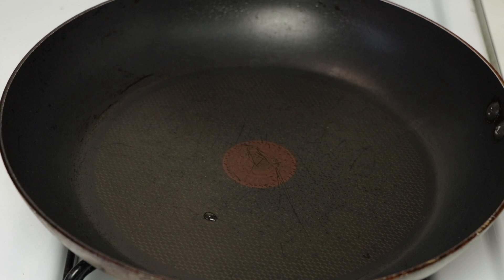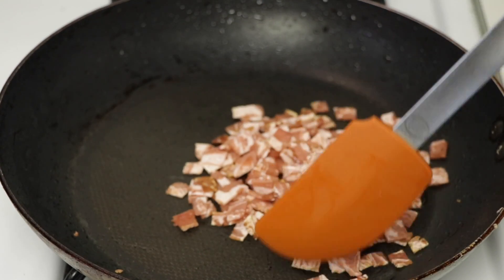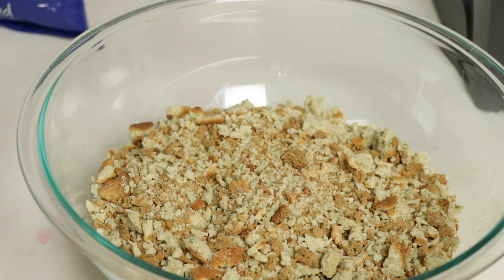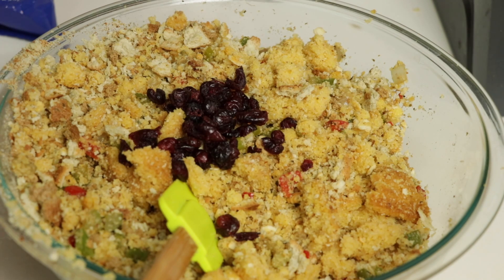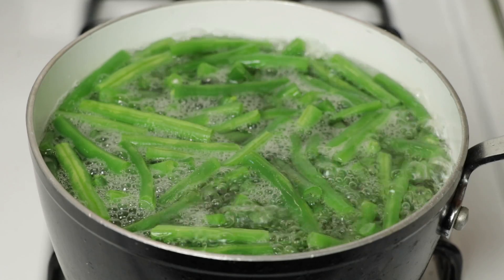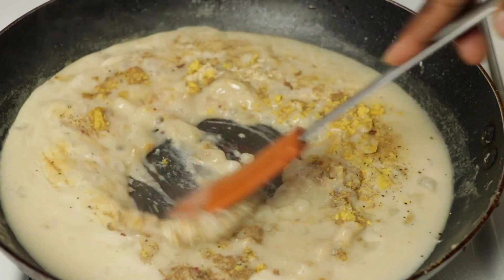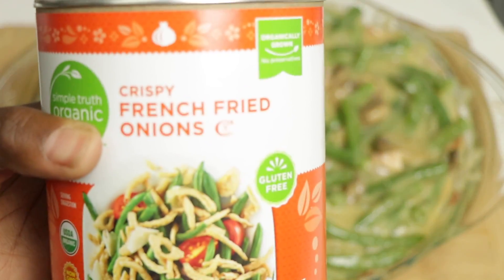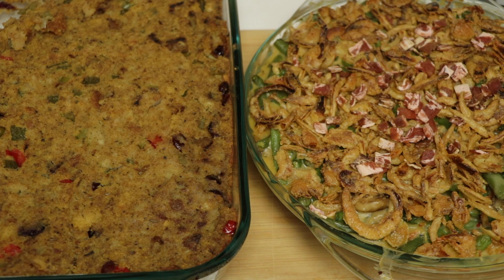THANKSGIVING RECIPES EPISODE 2 | CORN BREAD DRESSING & GREEN BEAN CASSEROLE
VEGAN THANKSGIVING RECIPES EPISODE 2 (GREEN BEAN CASSEROLE + CORN BREAD DRESSING )

RECIPE

CORNBREAD DRESSING:
1 Tbsp vegan butter
2 Tbsp oil
2 vegan sausages
1 half of green bell pepper
1 half of red bell pepper
1 half of yellow onion
3/4 cups of chopped celery
1 Tbsp of oil for veggies
1 1/2 Tbsp of dry or fresh sage
1 1/2 Tbsp of onion powder
1 1/2  Tbsp of garlic powder
1 Tbsp of all purpose seasoning
1 tsp of black pepper
1 package of dressing/stuffing mix (optional)
7-10 crackers of choice (optional)
1/4 cup of dried cranberries (optional)
4+ cups of vegetable broth
 COOK FOR 30 MIN COVERED AND 15 MIN UNCOVERED

GREEN BEAN CASSEROLE:
1 1/2 pound of green beans
2 1/2 Tbsp of oil
half a yellow onion
3 Tbsp of flour
1/2 cup of vegetable broth
3/4 cup of unsweetened dairy free milk
1 tbsp of vegan cream cheese
1 tbsp of salt
1 tbsp garlic
1 tbsp onion
1/2 tbsp of black pepper
2 tbsp of nutritional yeast
1 tbsp of umami seasoning or mushroom seasoning
1 1/2 cup of vegan shredded cheese
2 cups of chopped baby bella mushrooms
1/2 cup of chopped vegan bacon
1 cup of crispy fried onions
COOK FOR 15 MIN UNCOVERED